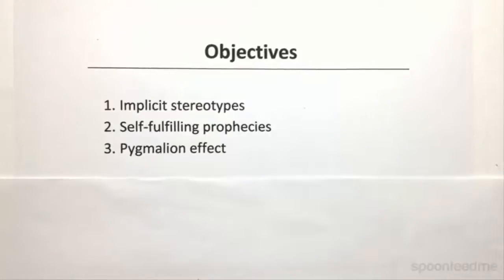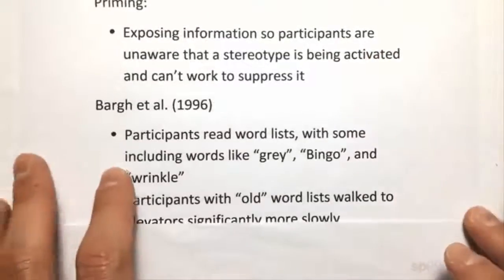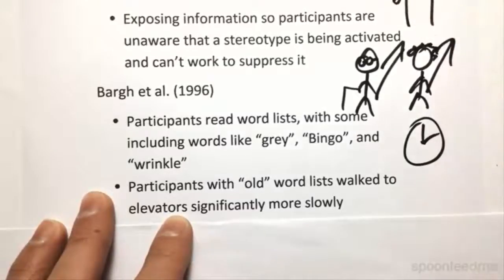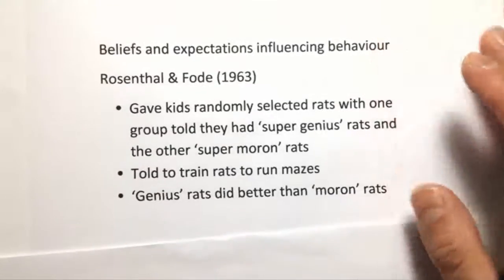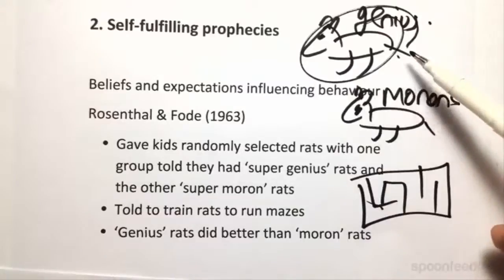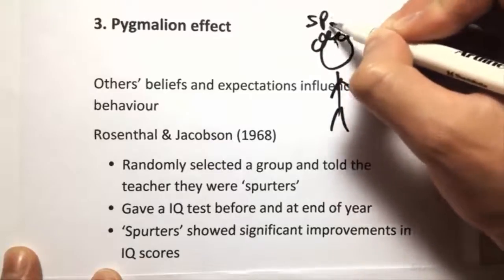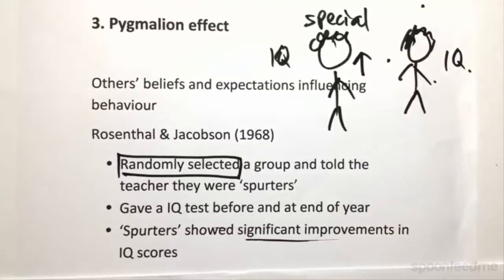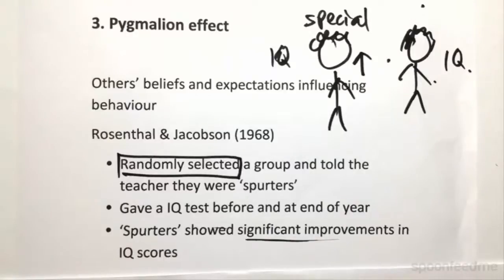Stereotypes | Psychology (PSYC101)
for more free video tutorials covering Psychology.

This video explains different stereotypes fact that includes implicit stereotypes, self-fulfilling prophecies and Pygmalion effect. During the discussion of implicit stereotypes, the video shows how unconscious associations guide people with judgments and actions. Moving on, the video introduces the concept of priming wherein information is exposed to different participants who are unaware of the fact that a stereotype has been activated and can’t work to suppress it. Next, it illustrates an example where it shows the impact of implicit stereotype on 2 different persons together travelling by a lift.

In the demonstration of self-fulfilling prophecies, the video shows how belief and expectations greatly influence of the persons’ behaviors subsequent to an example wherein kids randomly selected rats with one group told they had ‘super genius’ rats and the other ‘super moron’ rats asking them to train rats to ran razes and the result is ‘genius’ rats did better than ‘moron’ rats. Last part of the video briefly explains Pygmalion effect wherein it shows how others beliefs and expectations influence people behavior following an example spurters.